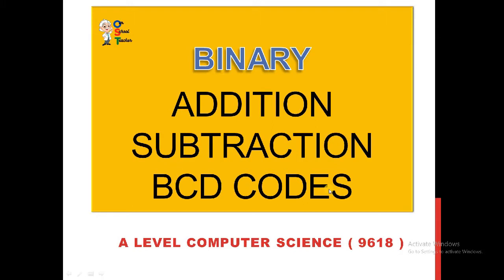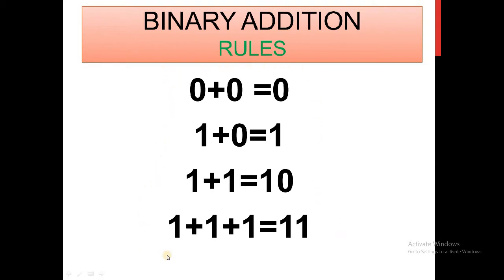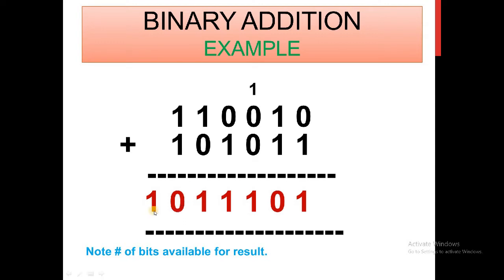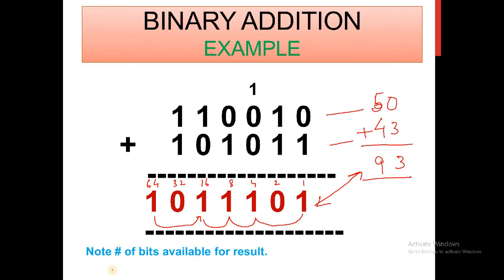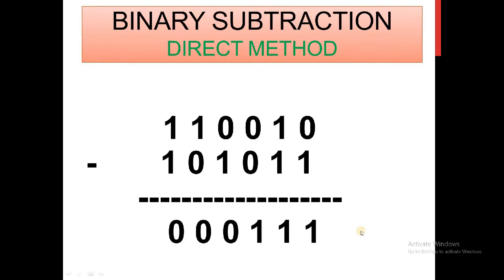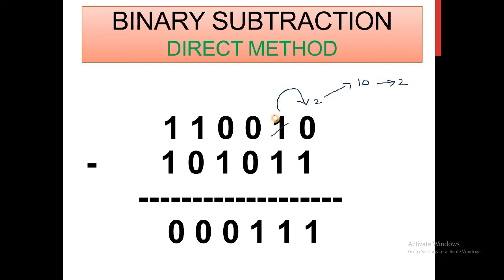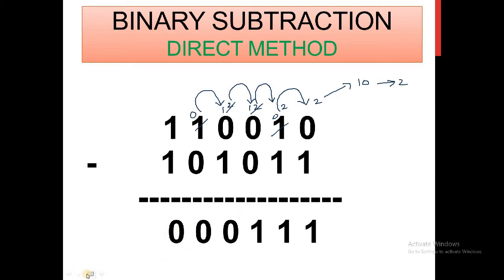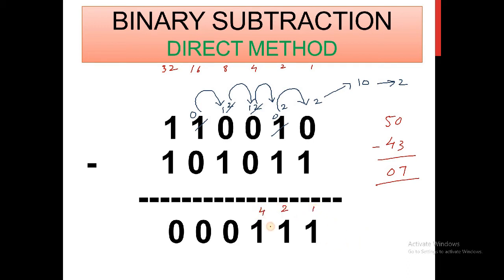Binary Addition, Subtraction, BCD-AS/A2-Level Computer Science ( 9618/9608)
A LEVEL COMPUTER (9618)  BINARY ADDITION, SUBTRACTION, BCD

This video is a part of A-Level & AS-Level Computer Science (9608/9618) Tutorial Series. In this tutorial, teacher is discussing use of binary numbers, their addition and subtraction using sign and magnitude method and Two's Complement Method.

Computer System understands for digital (binary ) data. Every piece of information we enter or computer processes is to be converted into binary codes.

ASCII, BCD, EBCDIC  are different coding schemes. These are used to convert data into binary codes.

Lesson has been delivered by Mr. Kashif Ibrahim ( MCS , EMBA(IT) ) who has been teaching computer science subject at college level for last 26 years.